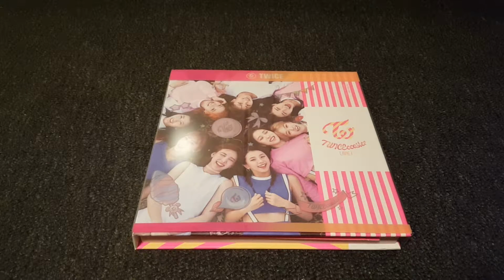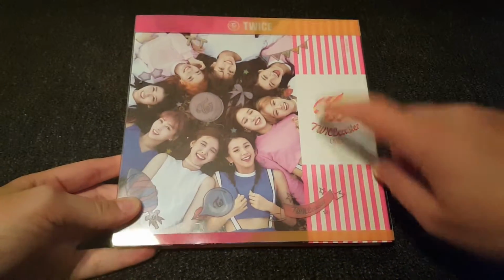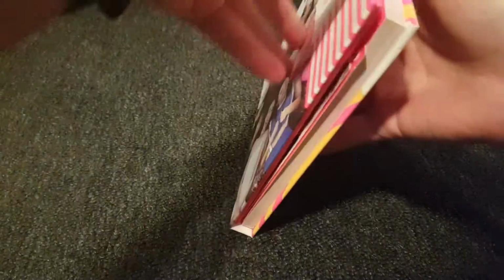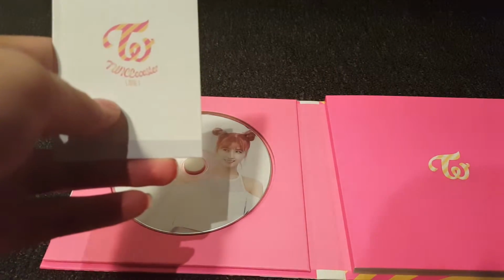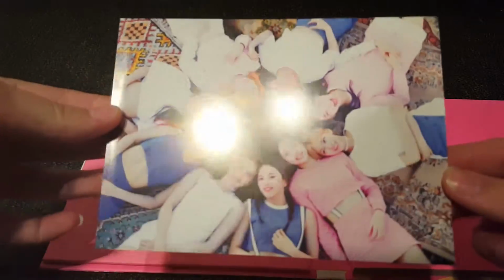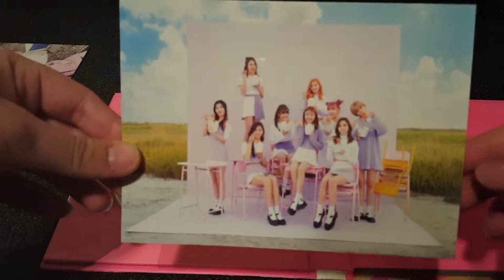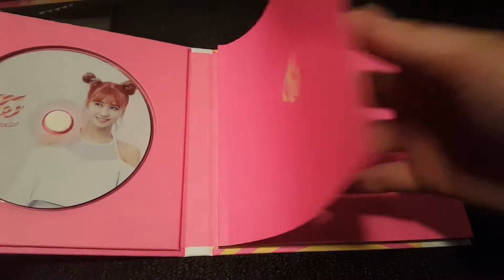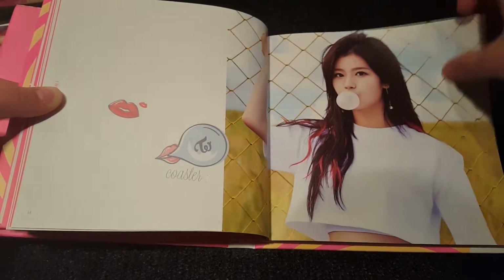TWICE - TWICEcoaster (Neon magenta version), Unboxing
Upcoming videos: (It's Unboxings, unless other stated)
- Monsta X The clan 2.5 pt. 2 (innocent version)
- Hyolyn - 1st mini album
- VIXX - Kratos
- BTS - WINGS (G version)
- INFINITE - 2nd world tour infinite effect advance DVD with poster (Woun't unbox it before after Christmas, because it a gift from my parents)
- VIXX - Ker